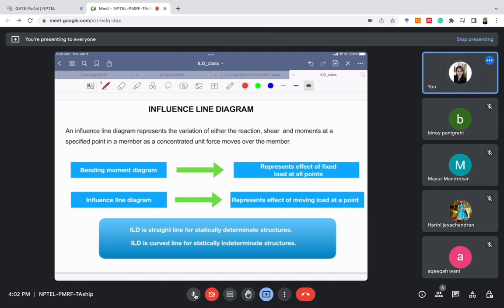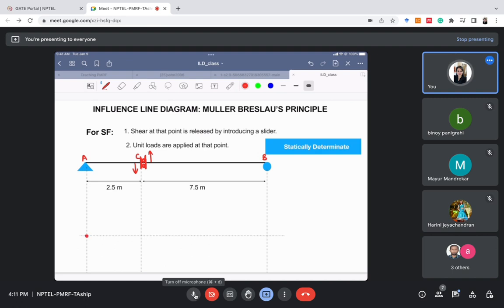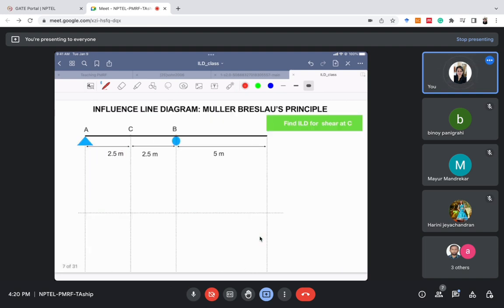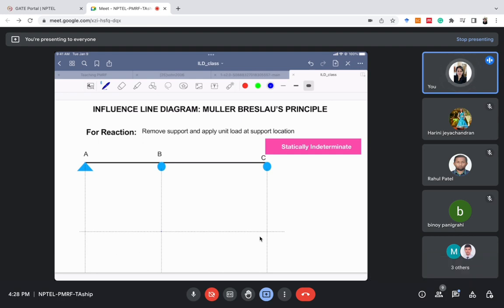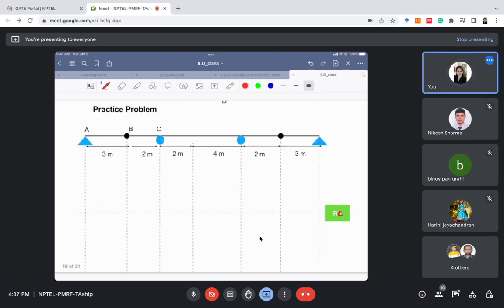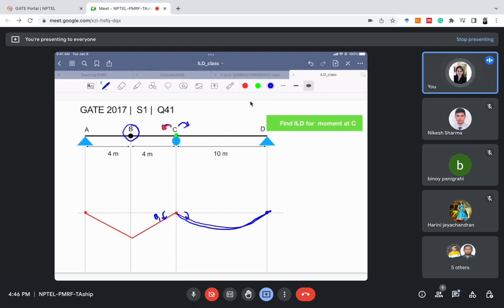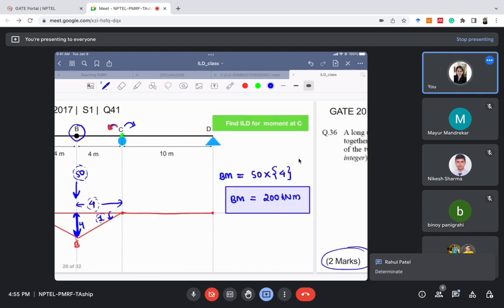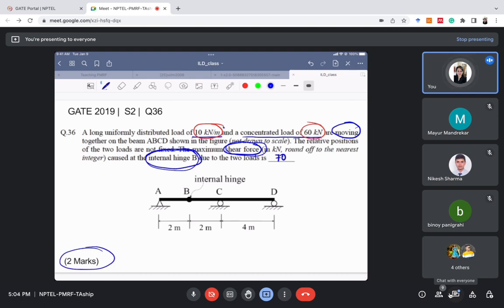GATE Preparation CE402 | Simple stress and strain | Civil Engineering